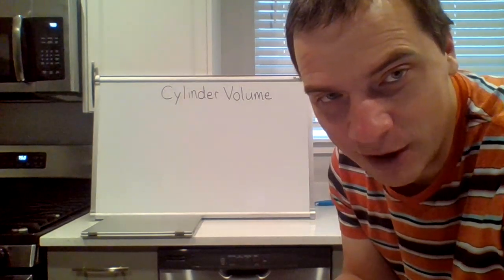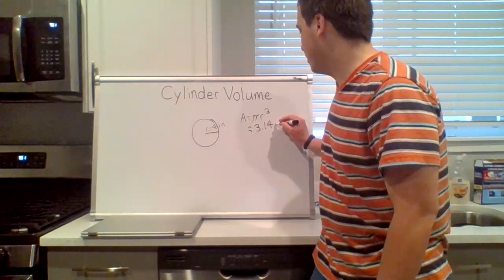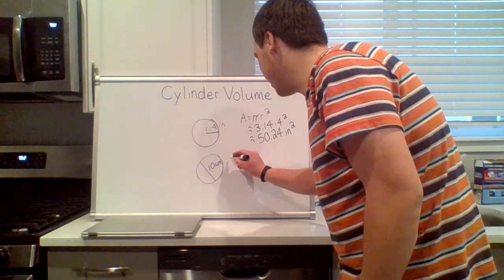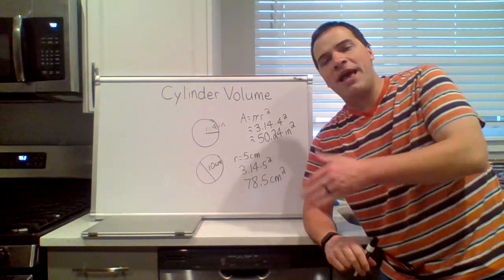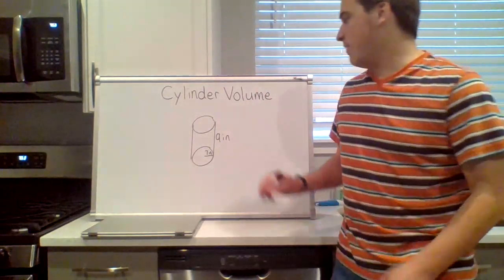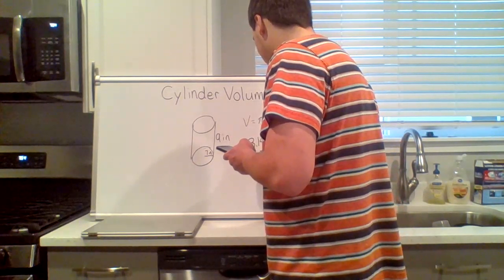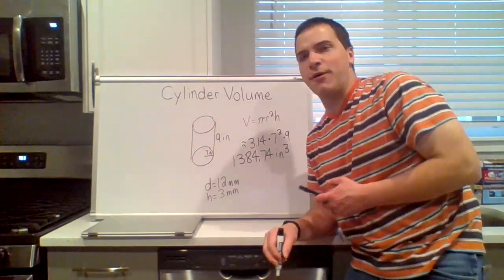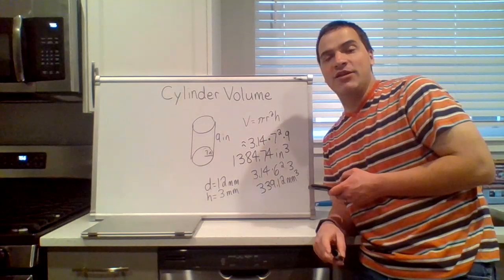8th grade Cylinder Volume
Finding the area of a circle and the volume of a cylinder.